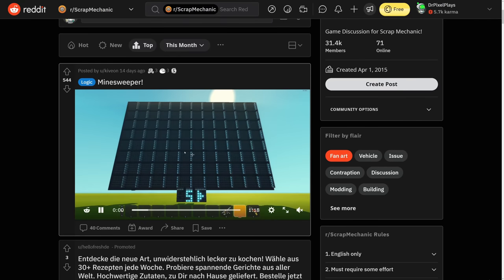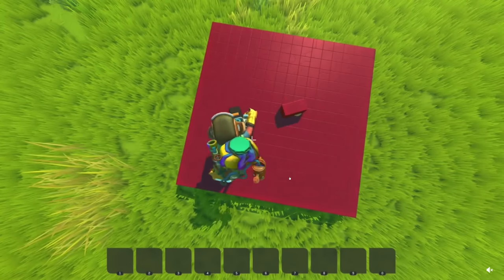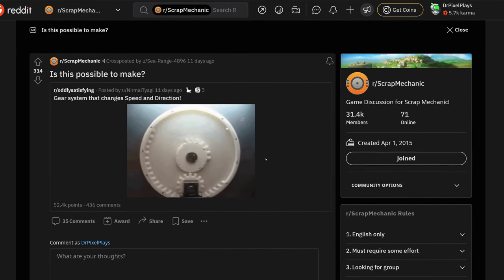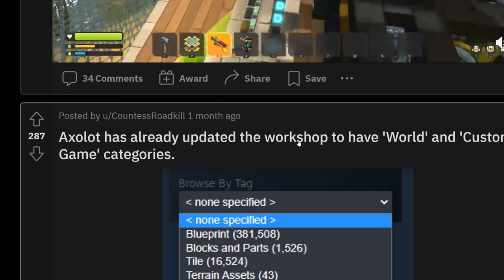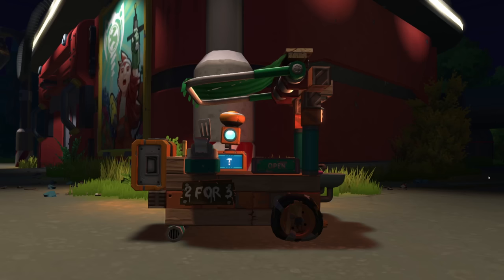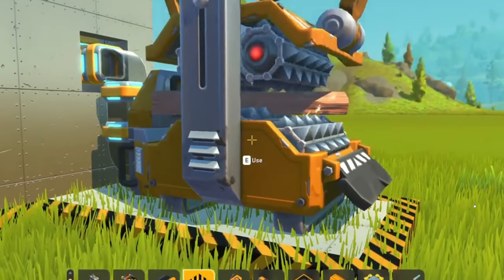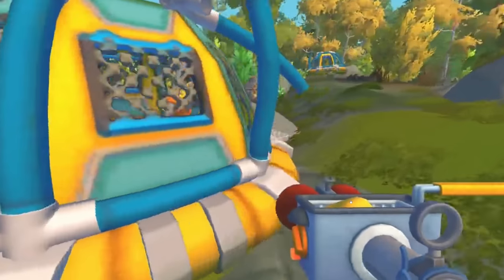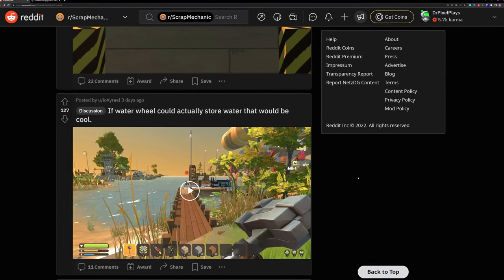Did We Have 2x2 Bearings All Along?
This glitch was found on r/ScrapMechanic and it is amazing! I wonder if you can tune it a bit...

So today, I'll have another look at the amazing things that get posted on r/ScrapMechanic every day. There are a bunch of awesome creations such as cars or suspensions. Of course, there are also a bunch of Scrap Mechanic memes. However, my highlight is definitely this glitch. I wonder what we can use it for...